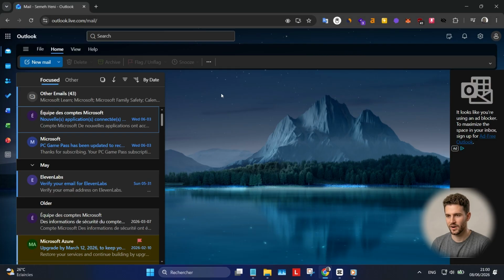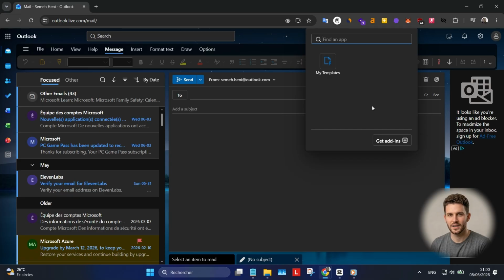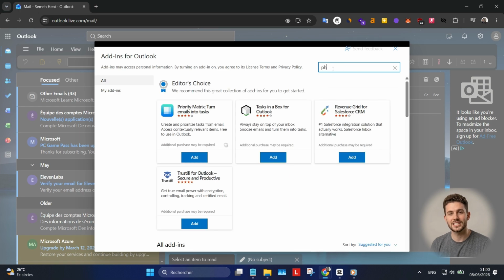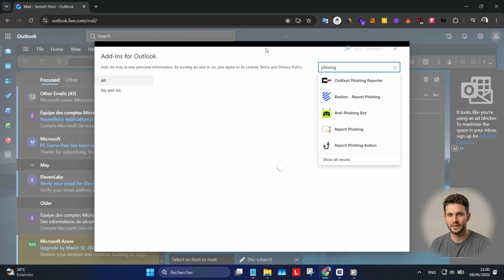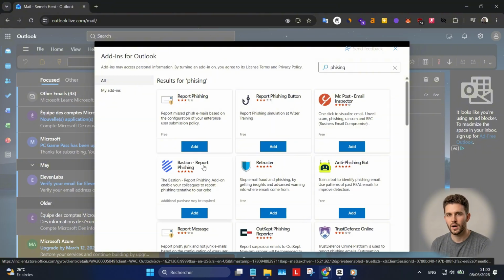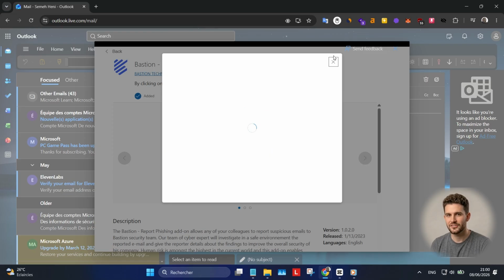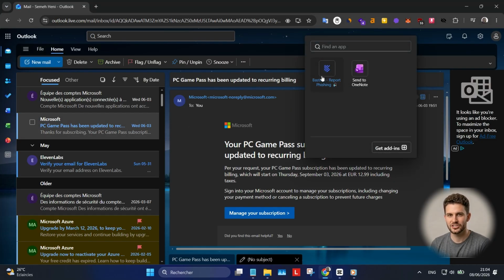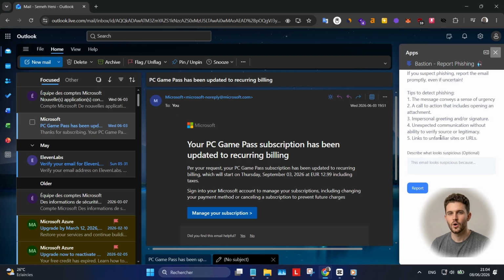How to Enable Report Phishing in Outlook (Fast & Easy)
Stop letting malicious scam emails threaten your digital security.

In this video, I'll show you how to enable the Report Phishing button using the official Outlook Add-in store — easily and quickly.
Perfect if you're struggling to safely manage and flag suspicious emails in your daily workflow.
By the end, you'll have a fully working security shortcut pinned directly to your Outlook toolbar.

In this video:
→ Accessing the hidden Add-in store inside Outlook
→ Finding the official Microsoft Report Phishing extension
→ Securing your inbox with a single click